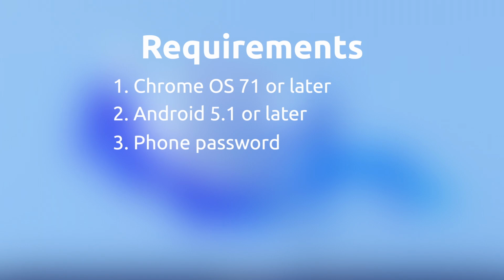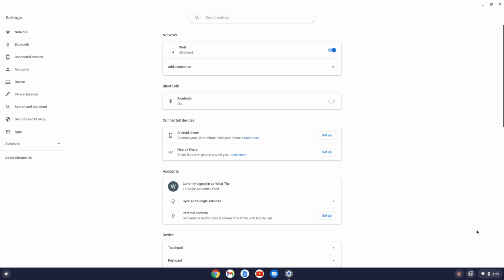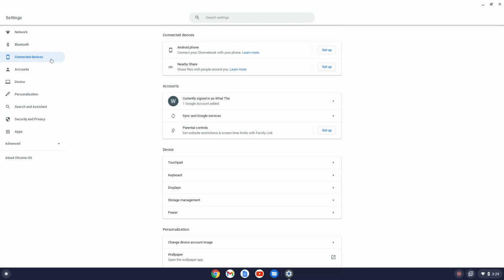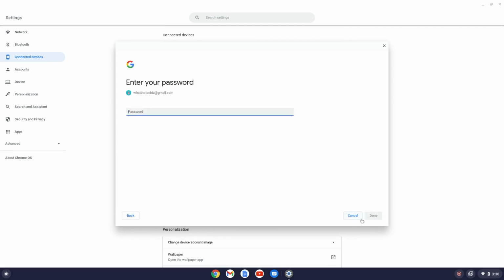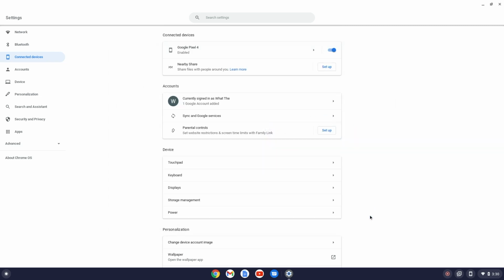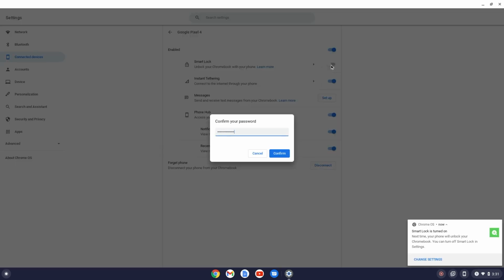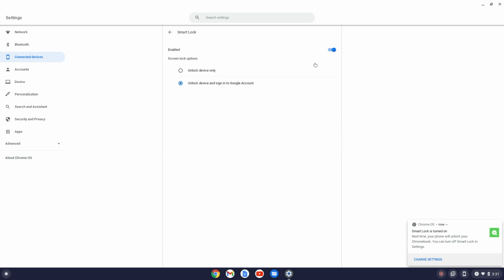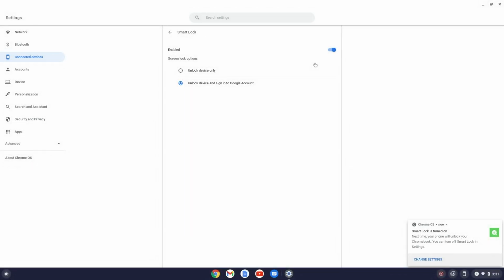How To Unlock A Chromebook With An Android Phone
Learn how to unlock a Chrome OS device with an Android Phone using Google's Smart Lock feature.

Take short quizzes to get personalized technology recommendations.